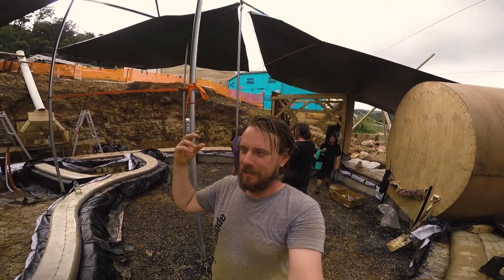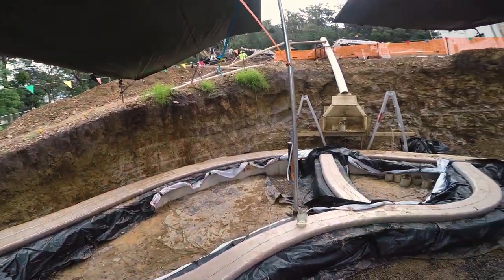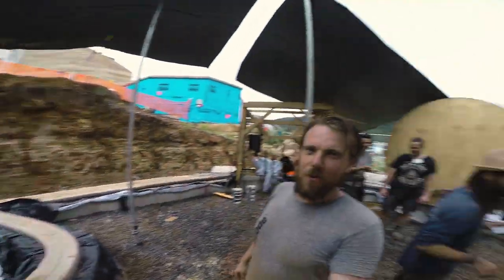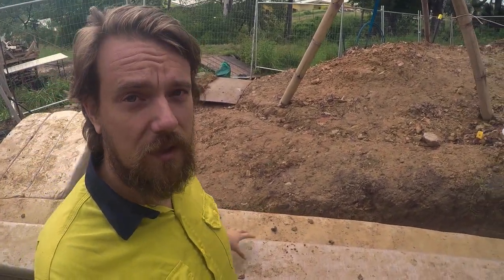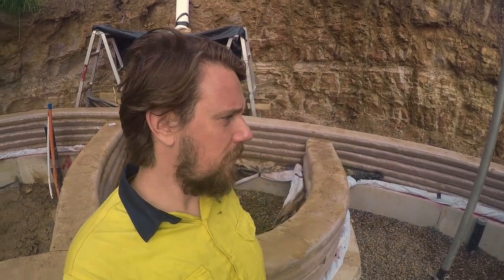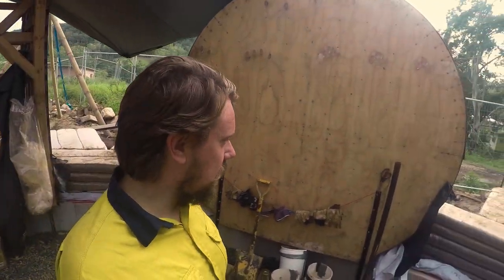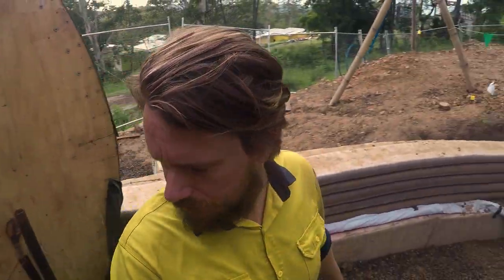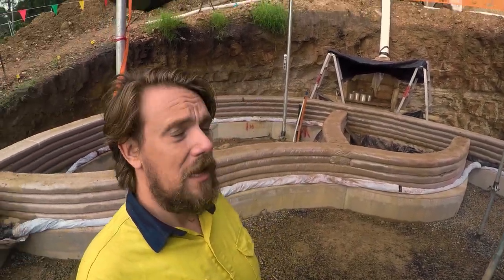Curvatecture's Natural Building Vlog #2 - SuperAdobe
A mid-point run-down of our SuperAdobe workshop to build the Green House at Narara Ecovillage.

Building designed by William Eastlake of Integrated Biotecture Design, site also run by him. We were contracted to build only the SuperAdobe section of the house, which is an underground Hobbit Studio.